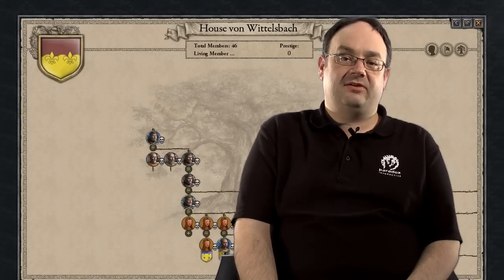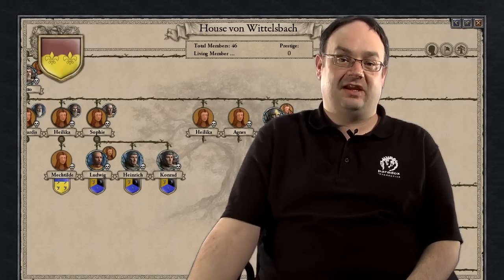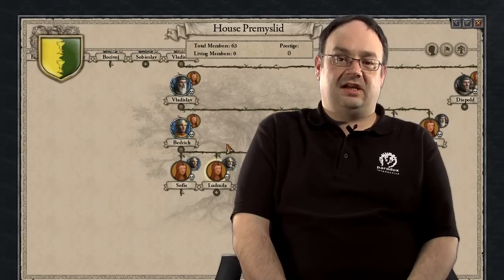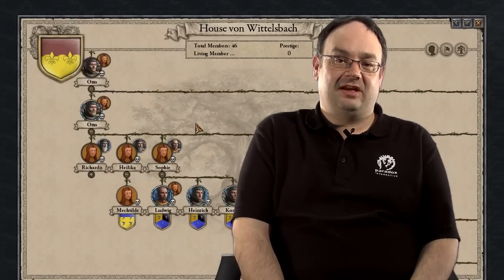Crusader Kings II Developer Diary Video #2: Character Database